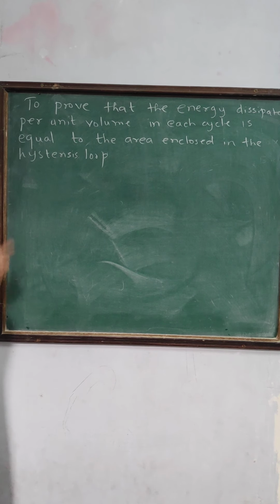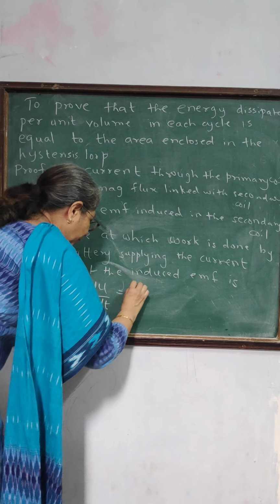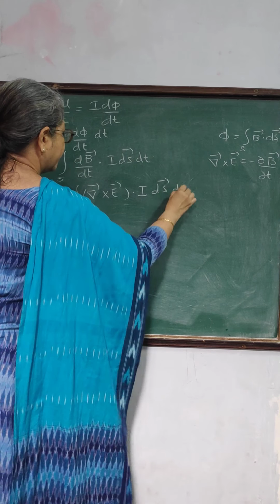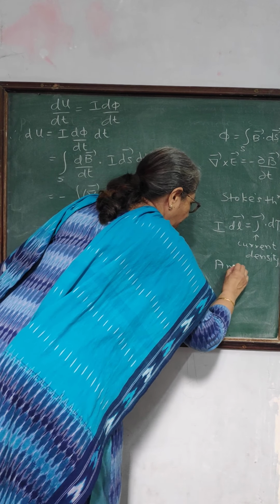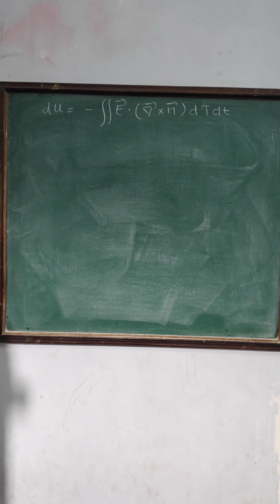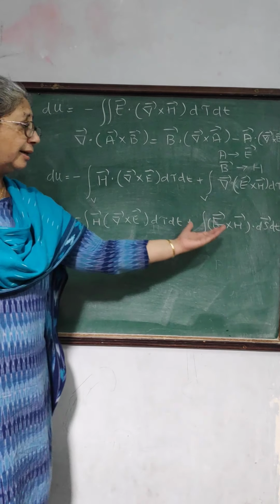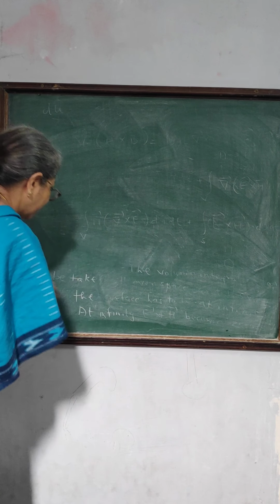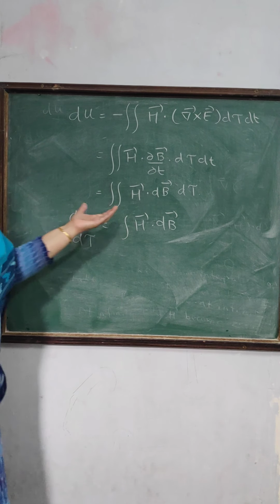Lecture1 continued unit 1 303